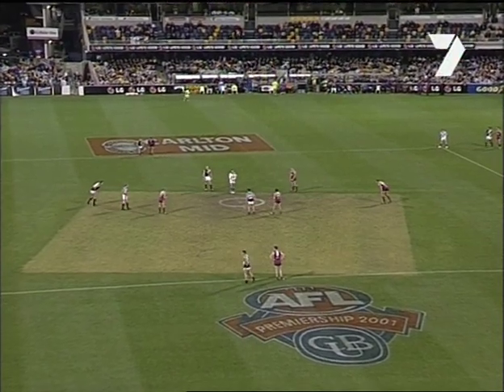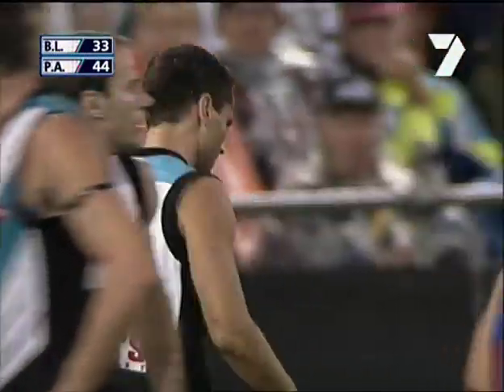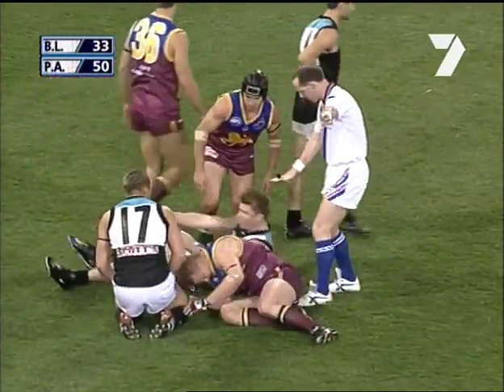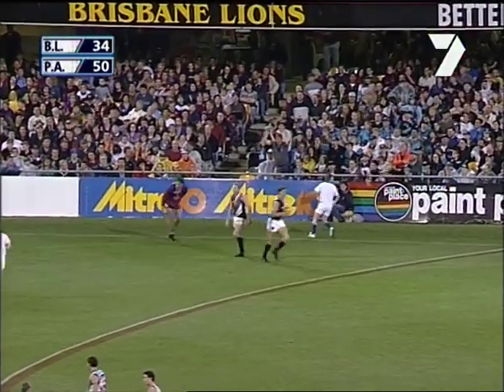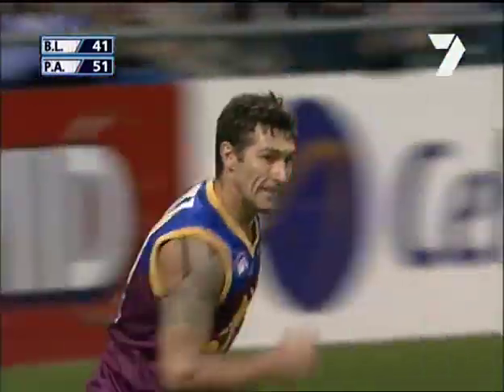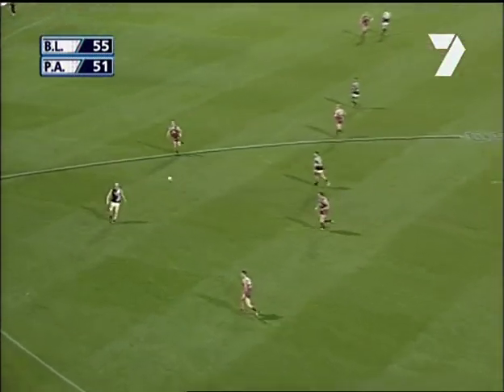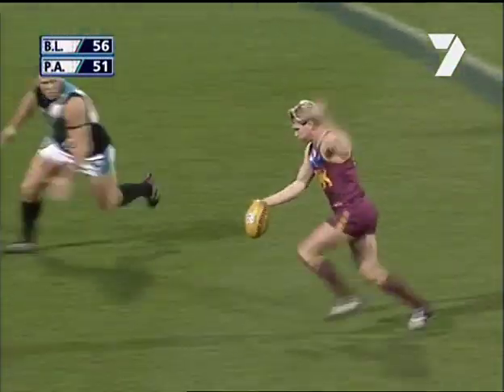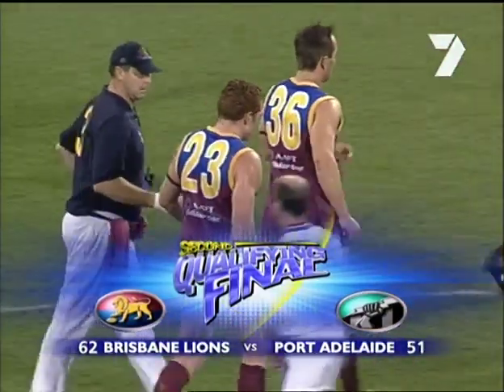2001 AFL Qualifying Final Brisbane vs Port Adelaide 3rd Qtr